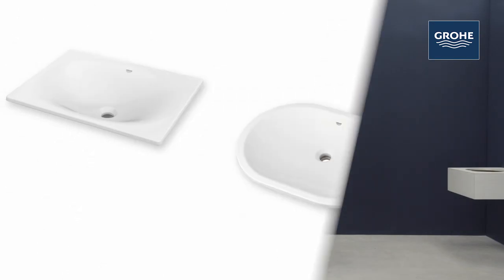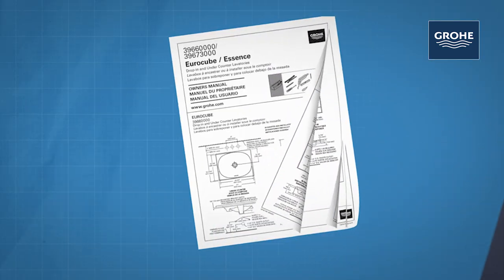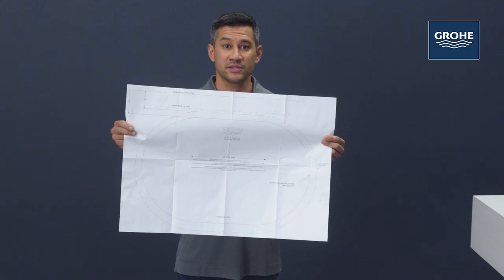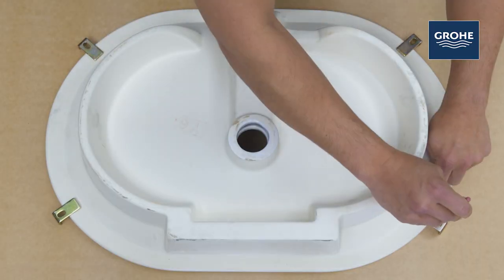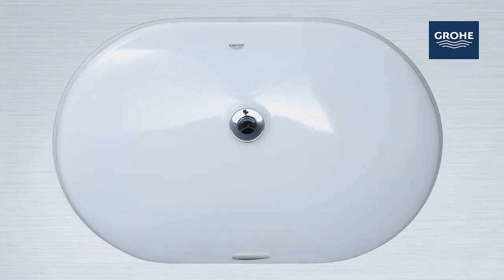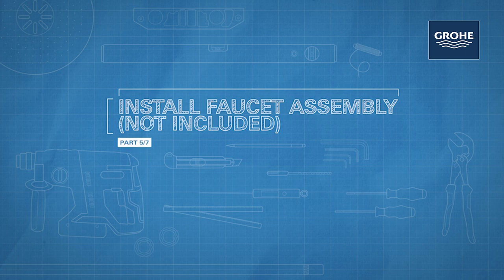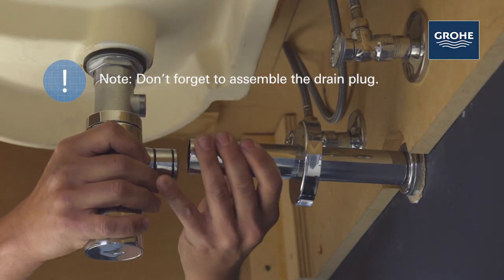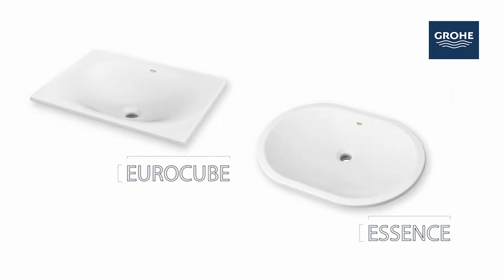How To Install The Grohe Essence & Eurocube Undermount Bathroom Sink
The Essence & Eurocube sink collection is the perfect complement to today’s luxury counter tops and vanities, adding distinction with its gently curved bowl and rich luster. This video will guide you how to install the undermount bathroom sink.